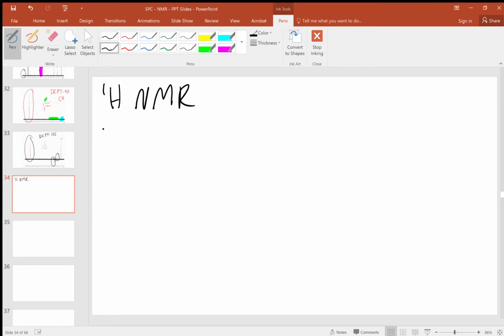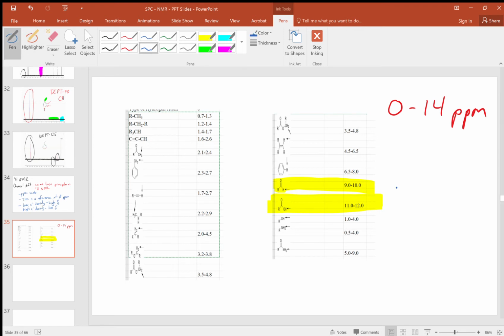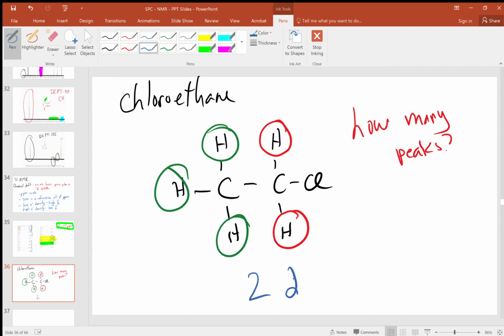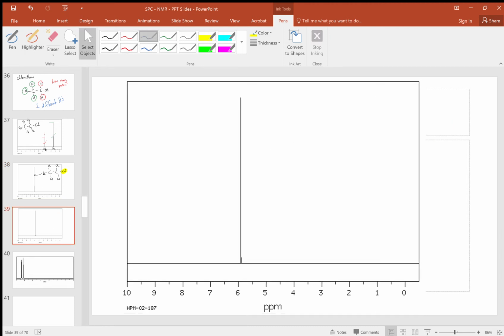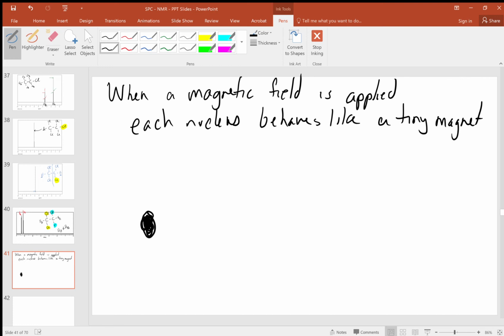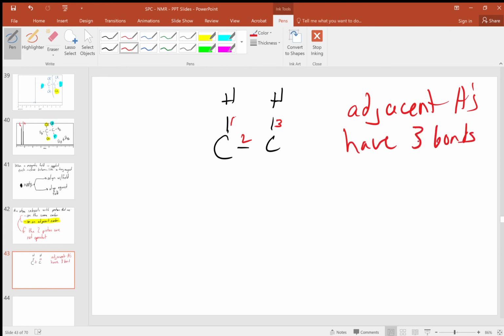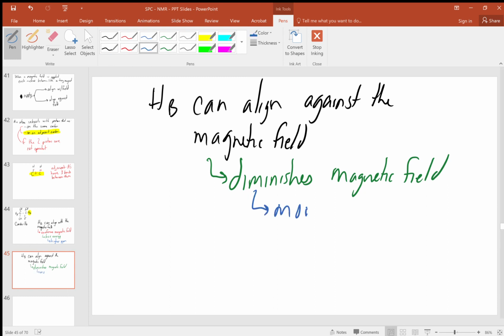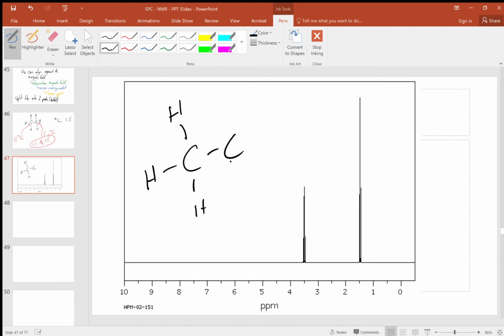6 1H NMR Chemical Shift & Splitting